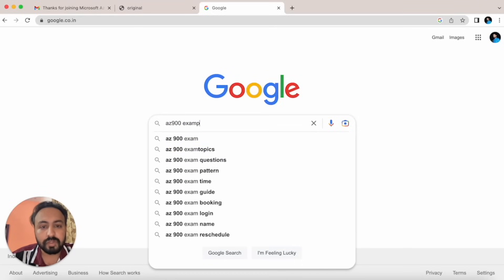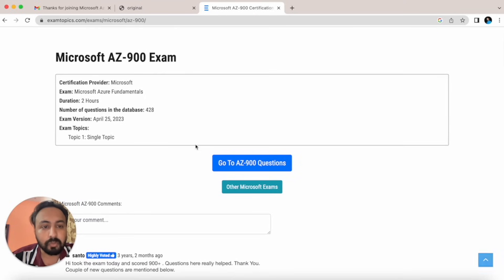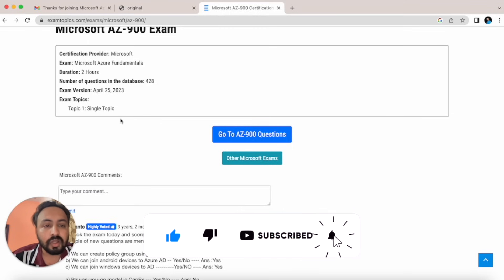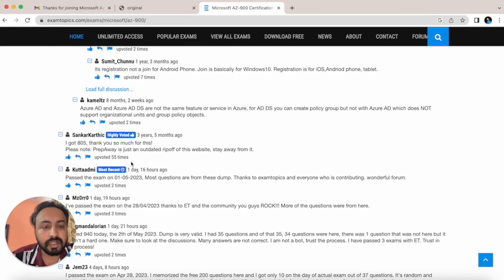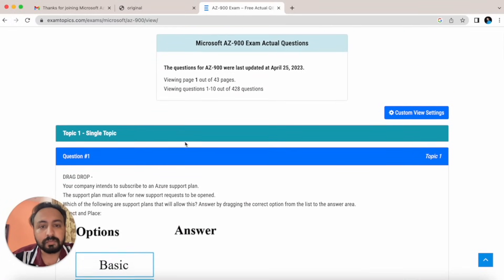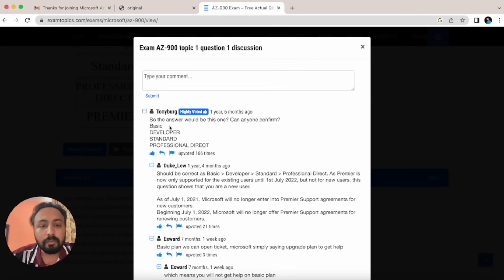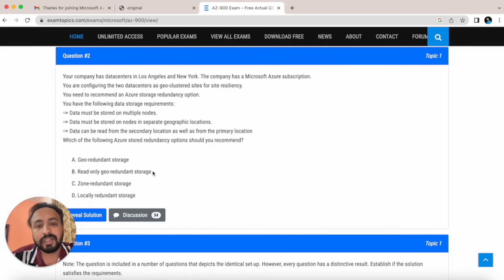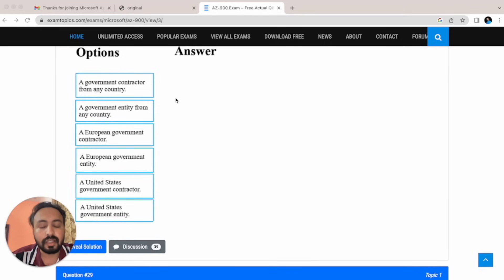🔥Passed Microsoft Azure Fundamentals(AZ-900) in just 8 hours🔥 | Tips and Tricks | No Exam Cram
Hey Guys, In this video I will discuss about how I passed my Microsoft Azure fundamentals in just 8 hours of study. Will provide complete details about what resources helped to crack exam with 820 marks

how to clear microsoft azure fundamentals exam
how to pass az-900 exam
resources to clear az-900 exam
az-900
az-900 exam voucher free
microsoft exam voucher for free
az-900 Microsoft virtual training days
register for Microsoft virtual training
Microsoft exam free voucher
microsoft azure
azure services
az-900 tips and tricks
Learn az-900 free
azure fundamental az-900
azure fundamentals exam guide
Exam guide az-900

⭐️Music Credits⭐️
🎵Patrick Patrikios - Crazy

⭐️Timestamps⭐️
Exam process -0:00
How I scored 820 marks -3:10